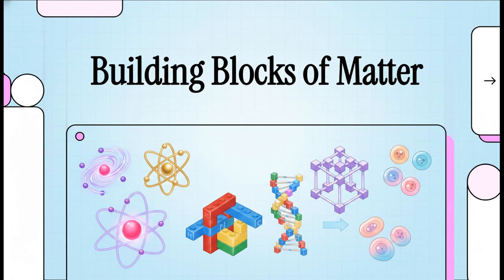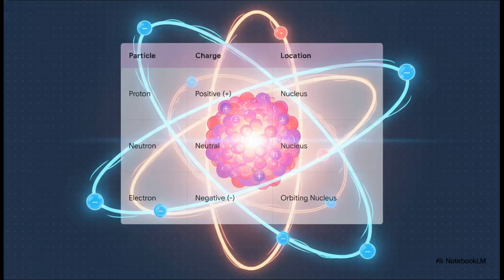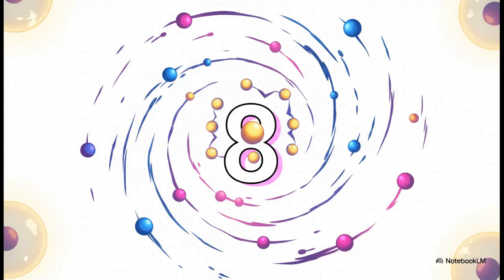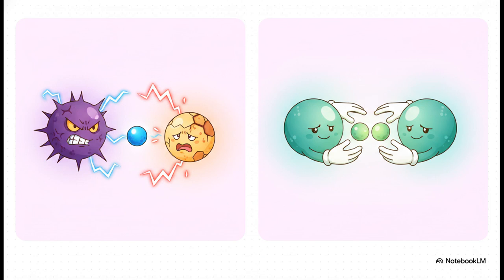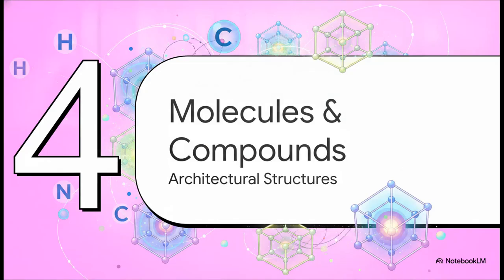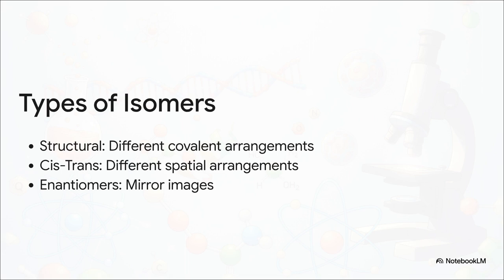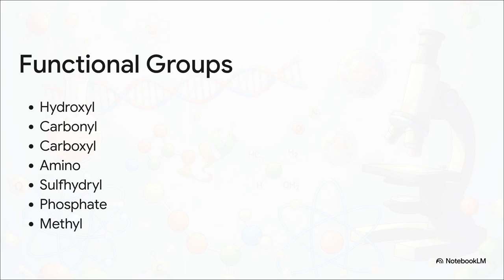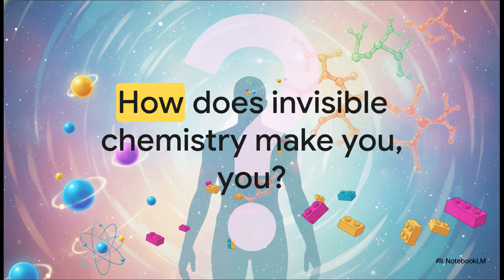Building Blocks of Matter